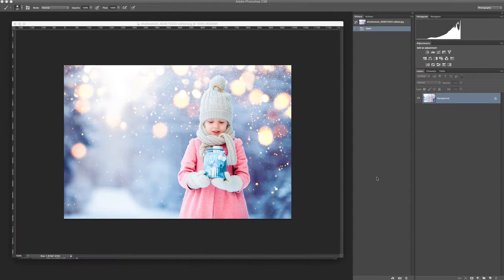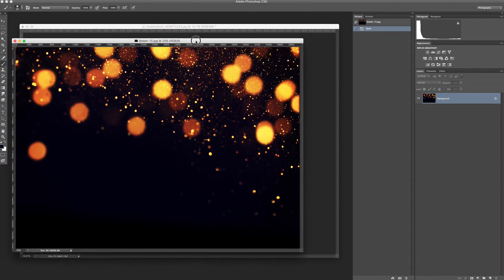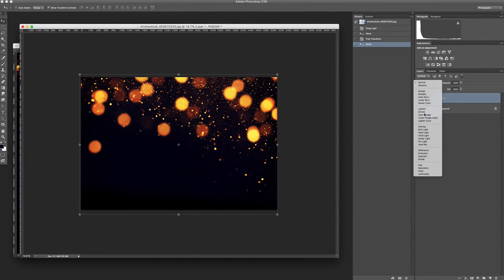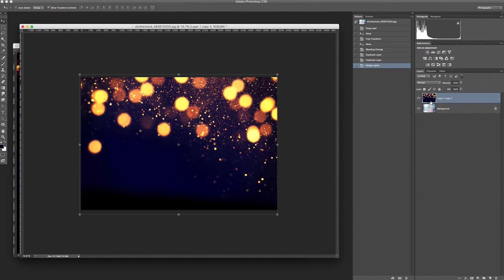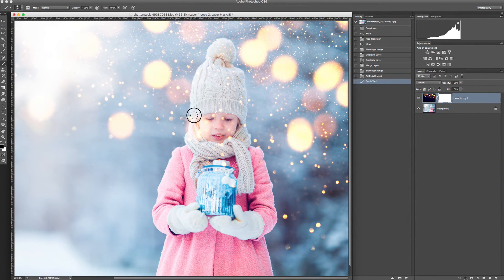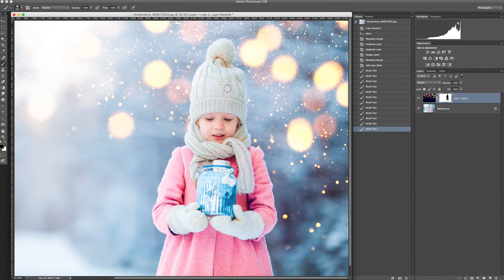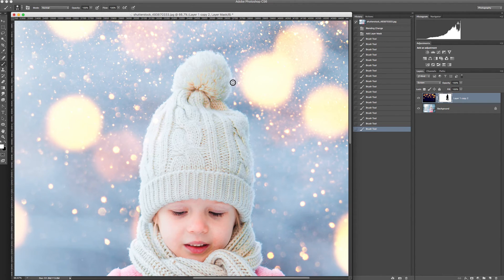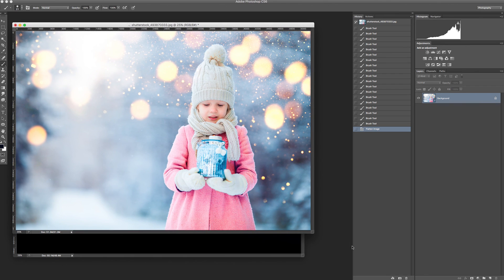Brown Leopard - Christmas Bokeh - video tutorial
Photoshop video tutorial how to use our Christmas Bokeh photo overlays.